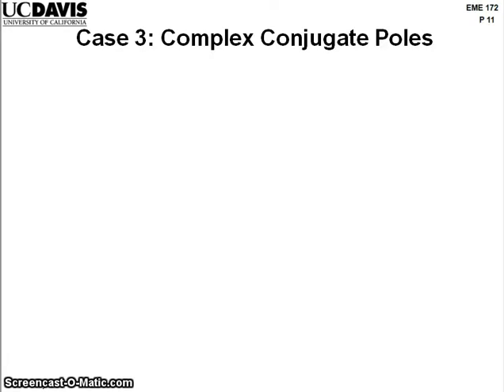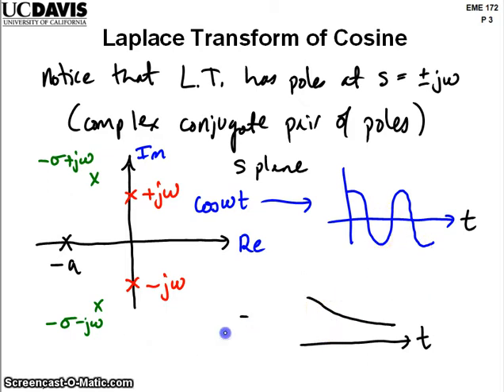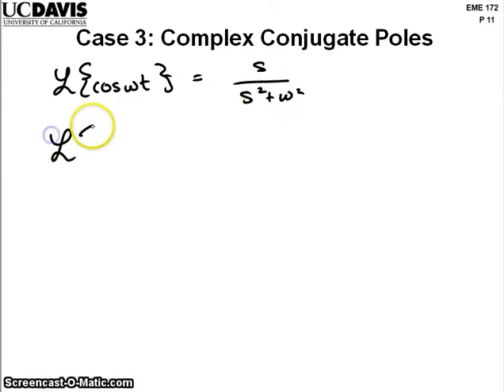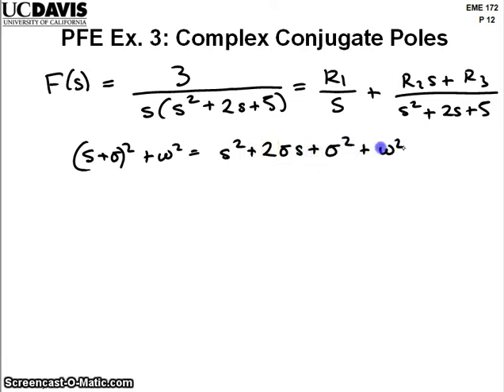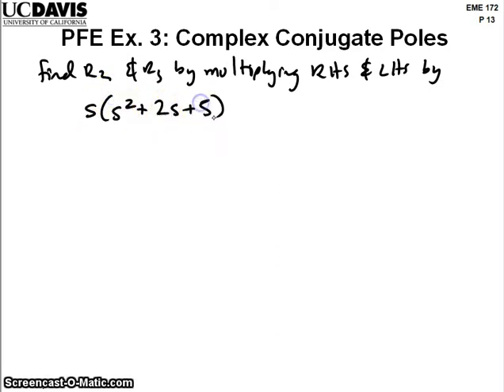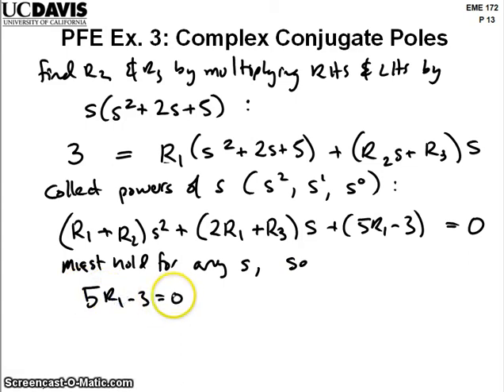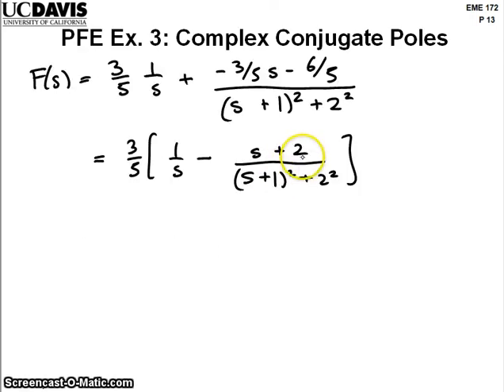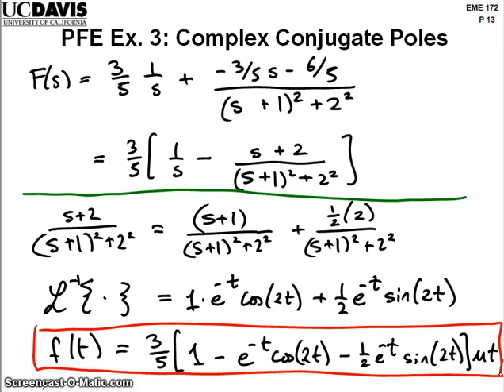EME 172 Lecture 3 part 3